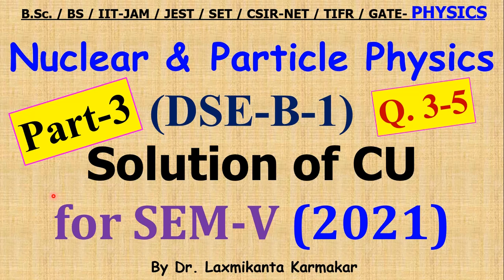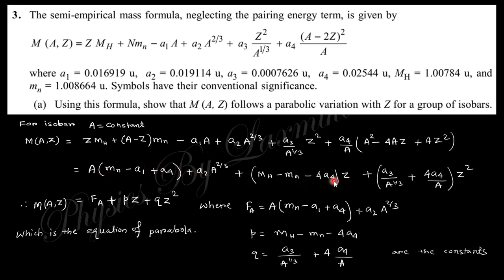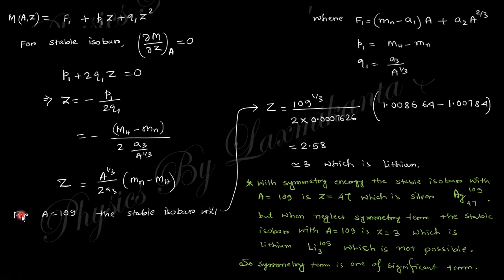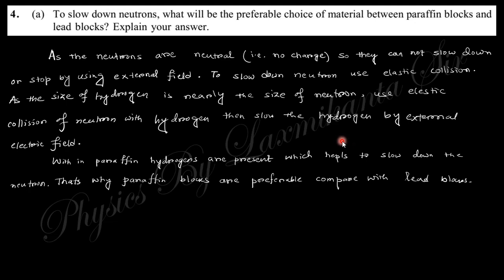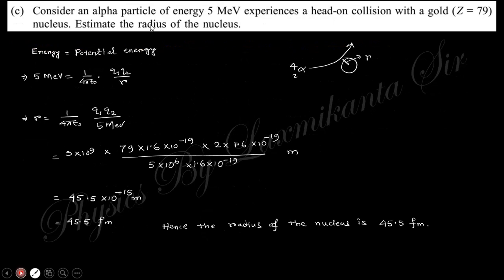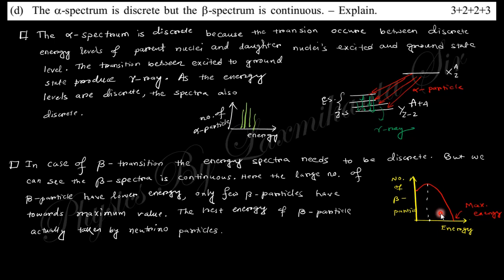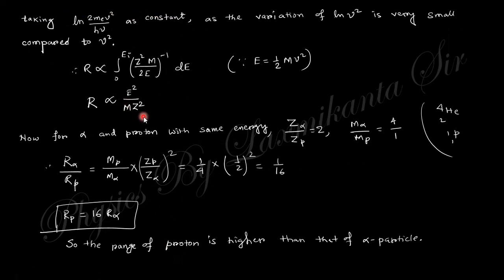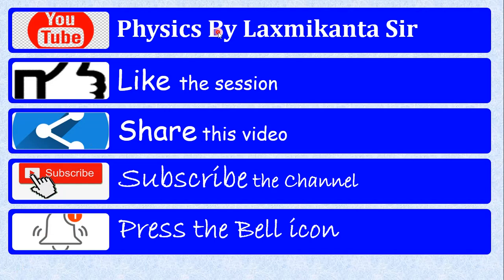2021-CU-SEM-V=DSE-B-1_(Nuclear & Particle Physics)_Part-3(Q. 3-5) Previous Year BSc Physics (H) LK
Hi, here we discuses the CU previous year question with solution of Nuclear and Particle Physics in detail.